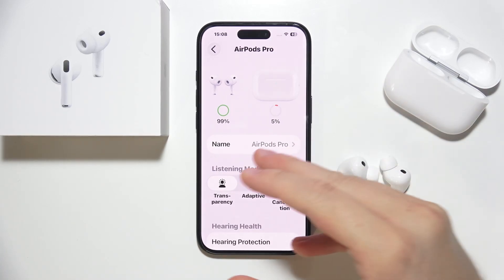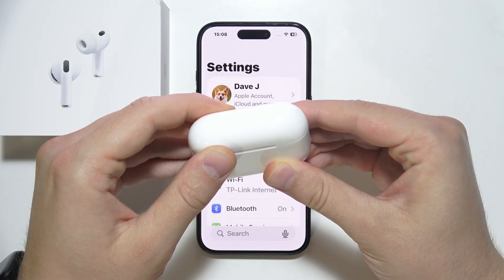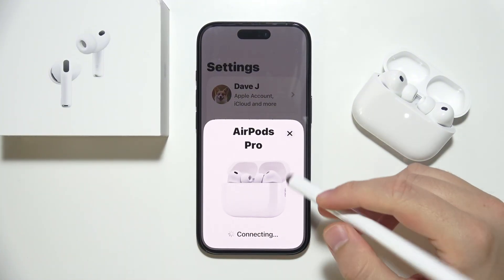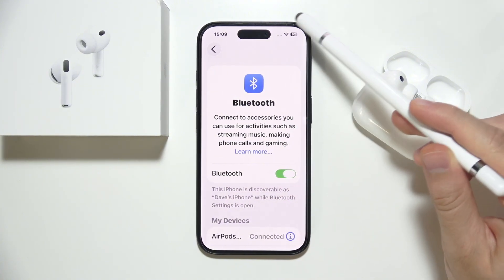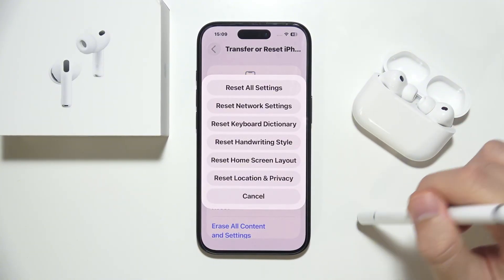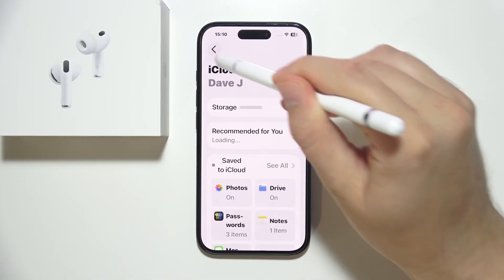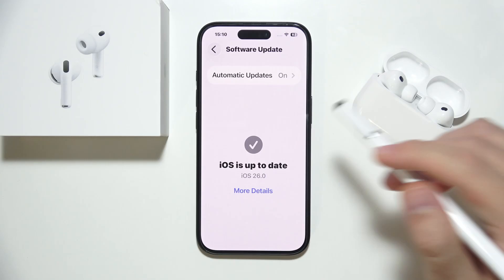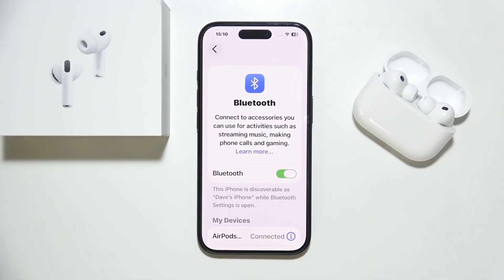AirPods Pro 3: Fix Keep Disconnecting Issue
Learn how to fix the AirPods Pro 3 when they keep disconnecting. This tutorial shows you step by step how to solve connection problems with your headphones. Follow these simple instructions to enjoy stable and continuous audio.

Greetings,
the creator of the HowToDevices channel :)